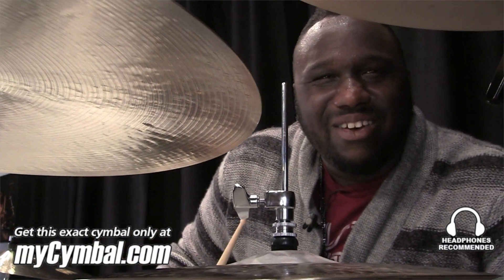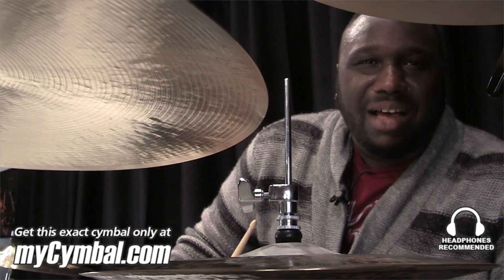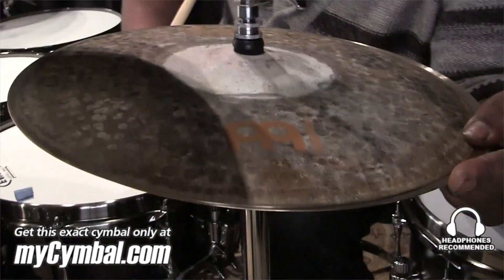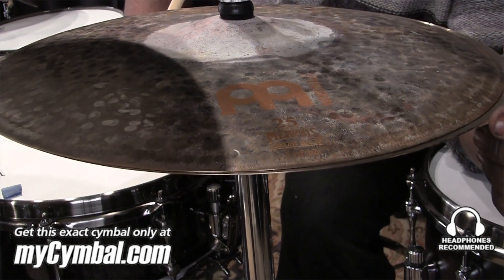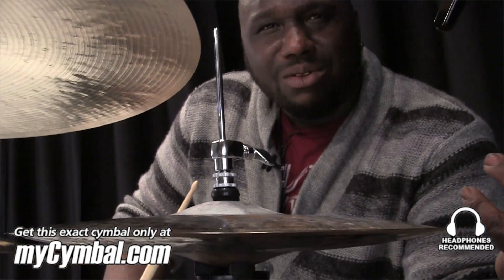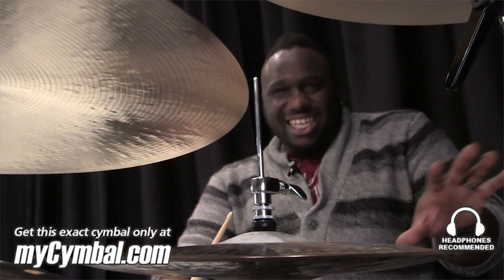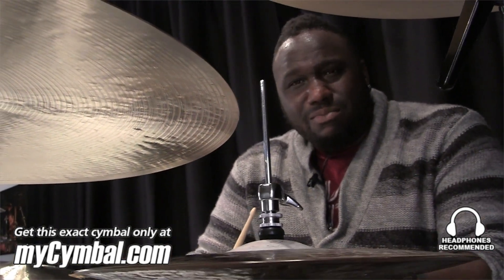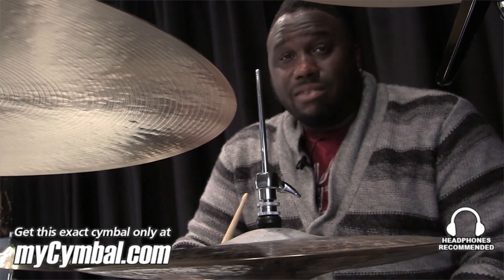Meinl 14" Byzance Extra Dry Thin Hi Hat Cymbals - Played by Lyndon Rochelle (B14EDTH-1041213S)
*SOLD* Meinl 14" Byzance Extra Dry Thin Hi Hat Cymbals available from Memphis Drum Shop.

Other gear used in this video:
• Cymbals (From drummers L to R): Meinl 20" Byzance Vintage Trash Crash Cymbal, Meinl 22" Byzance Jazz Big Apple Ride Cymbal, Meinl 22" Byzance Extra Dry Thin Ride Cymbal, Meinl 18" Byzance Extra Dry Thin Crash Cymbal, Meinl 20" Byzance Jazz Sweet Ride Cymbal